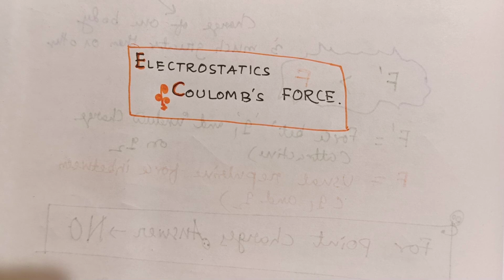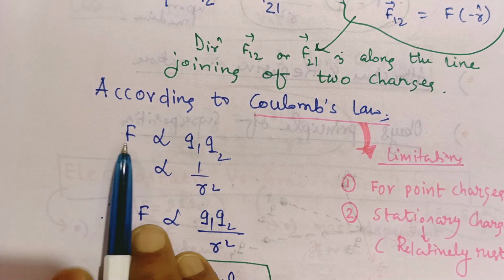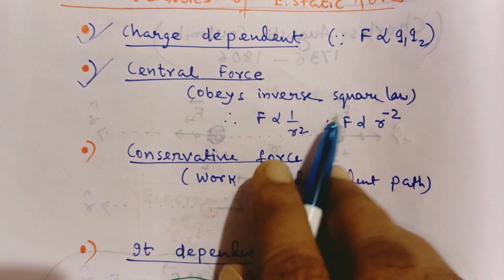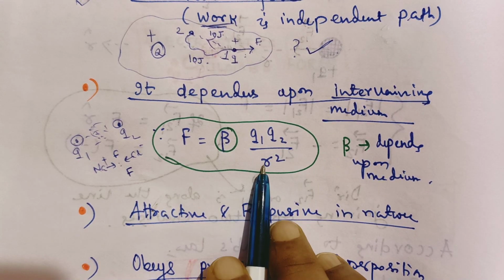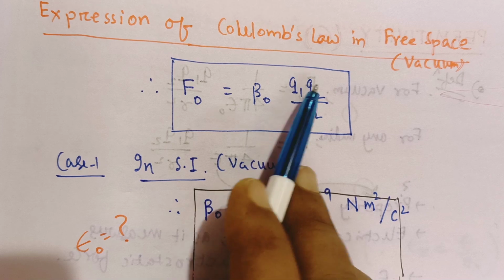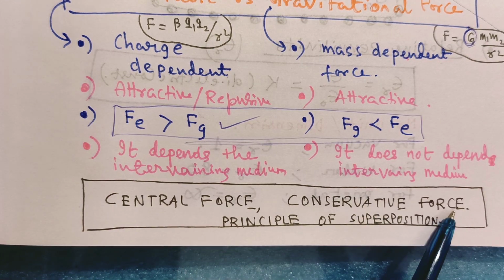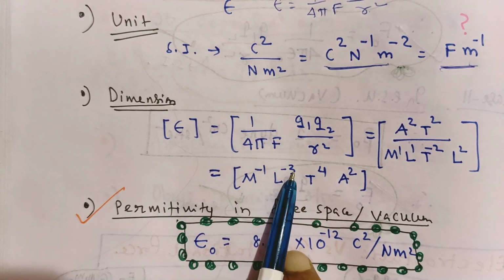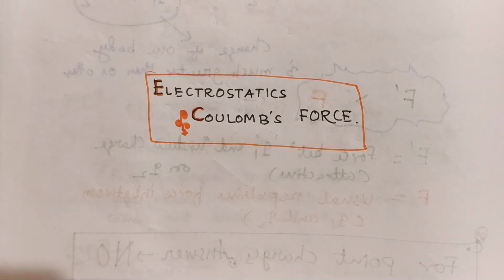Electrostatics-I(3) Coulomb's Law Class XII